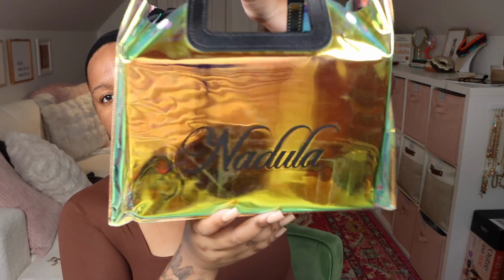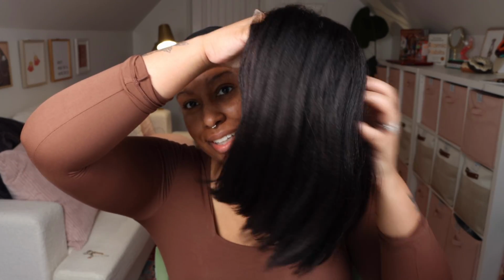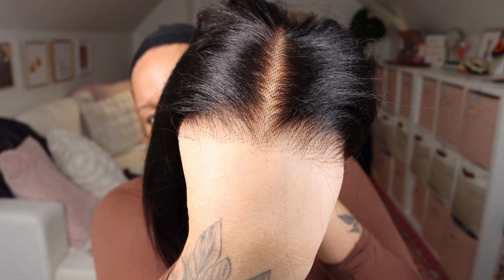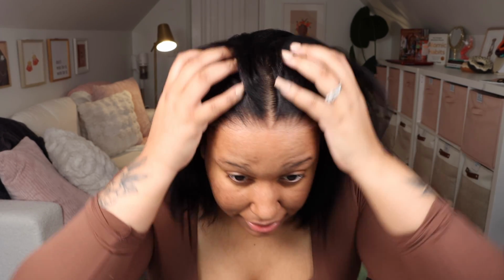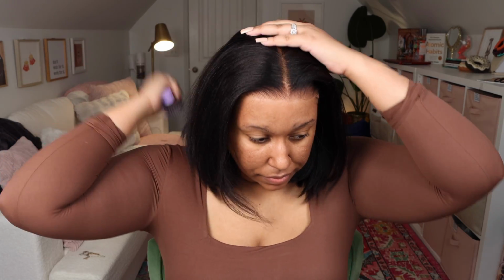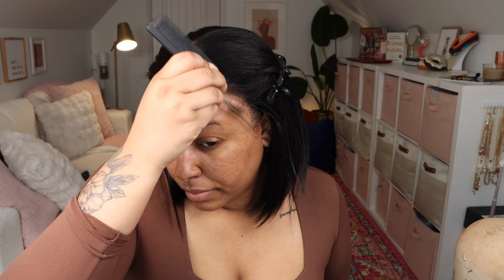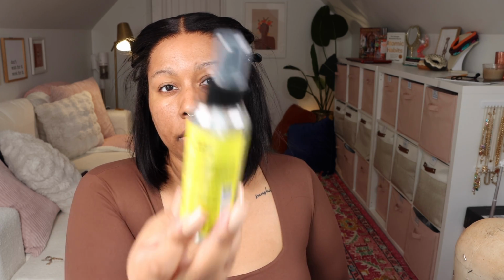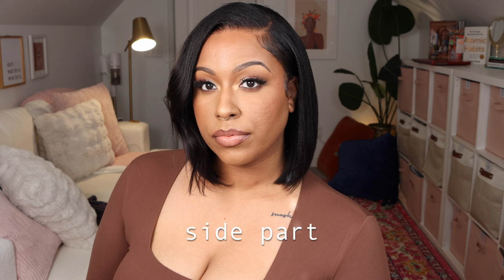Natural Yaki Bob Glueless Straight Wig Bye Bye Knots 7x5 Pre-Bleached Invisible Knots! | Nadula Hair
❤Get a free Electric Comb with orders over $179 Only for My subscribers:)
Hair Info: 7*5 Lace, Invisible Pre-bleached Knots, 180% density

💕🍰 FREQUENTLY USED HAIR SUPPLIES:

EBIN LACE MELT SPRAY

STYLE FACTOR EDGE BOOSTER

MINI BLOW DRYER

UNIVERSAL DIFFUSER ATTACHMENT

BABYLISS FLAT IRON

NAIROBI FOAM

LOREAL MAGIC ROOT TOUCH UP

SHEA MOISTURE CURL MOUSSE

SIMPLY STYLIN SILICONE SPRAY

PERFECTLINE SWISS GRID CONCEALER IN TAN

ANDIS HOT COMB (OLD ONE)

CONAIR HOT COMB (NEW ONE)

BABY BLOSS PRO CURL WAND

BLACK WIG CAP

ELASTIC BAND

GOT2BGLUED GEL (BLACK BOTTLE)

BLOW DRYER

SHE IS BOMB EDGE CONTROL

MELT BANDS

EDGE BRUSH

FELICIA LEATHERWOOD BRUSH

EBIN ADHESIVE SPRAY

FLAT IRON